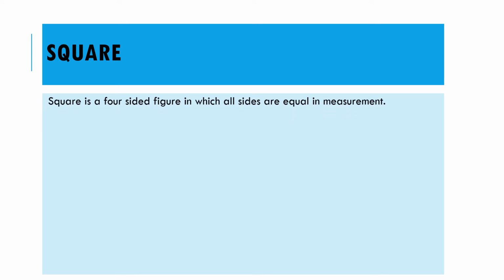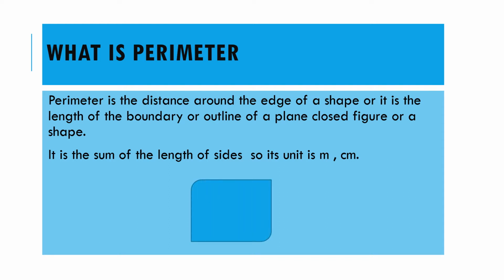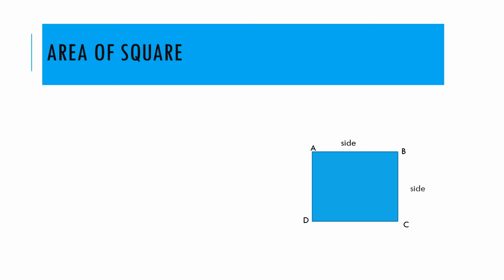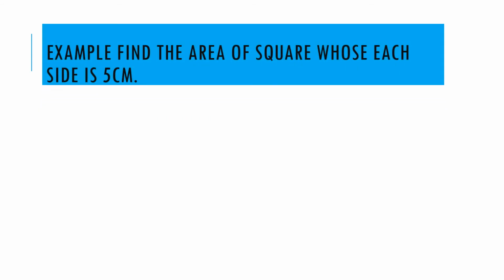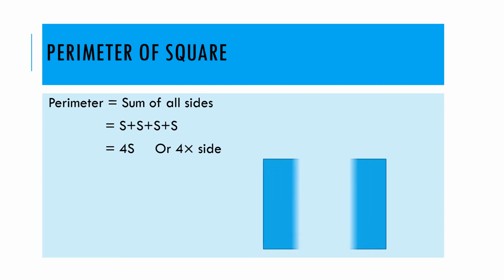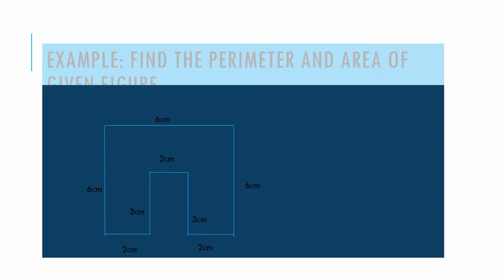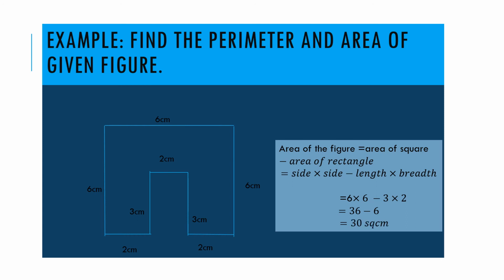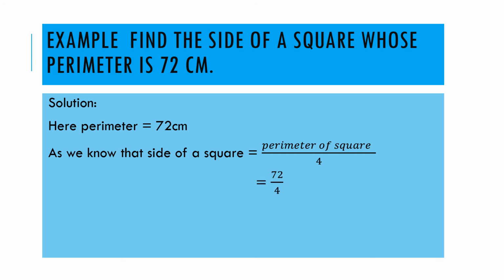Chap 11,Lecture 7,v,maths,roohi